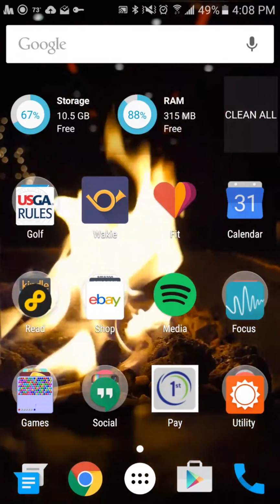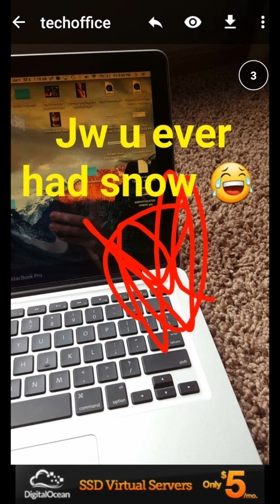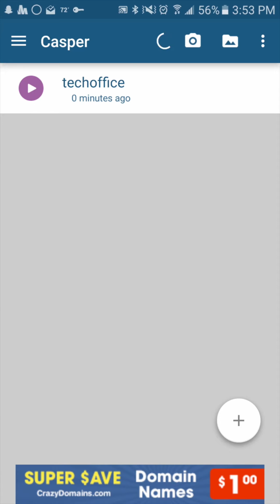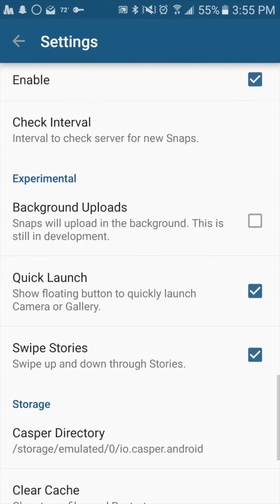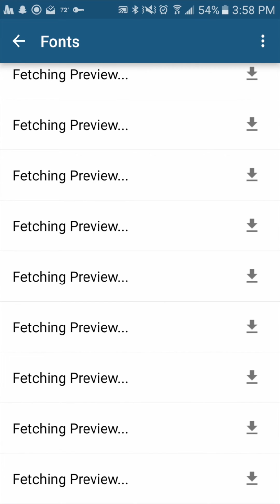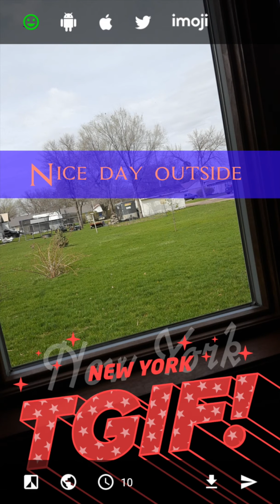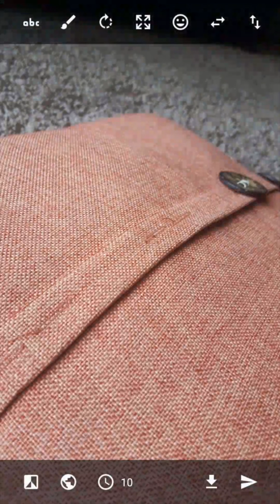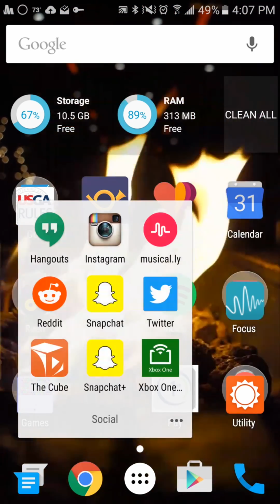AppSession: Casper Snapchat Client for Android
How to Hack Snapchat / Hack Your Snapchat / Snapchat Tricks / Snapchat Android Hack / Snapchat Secrets

Ever wanted to get a bit more out of Snapchat than others? Casper is definitely your best bet on Android.